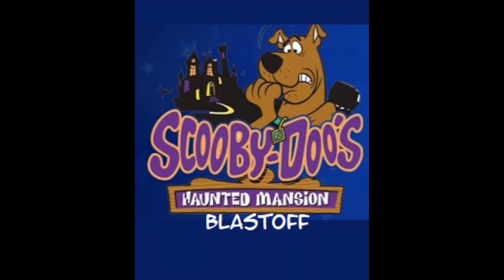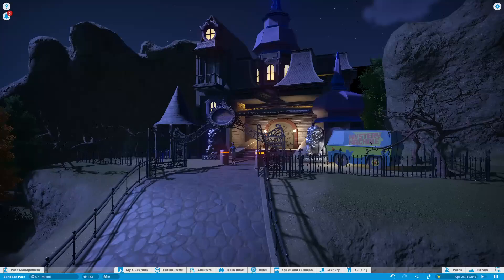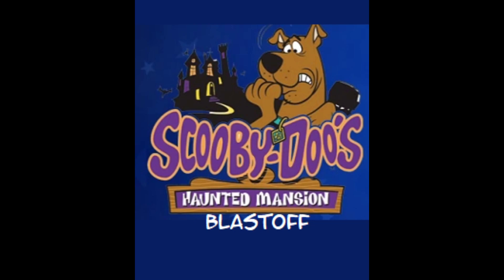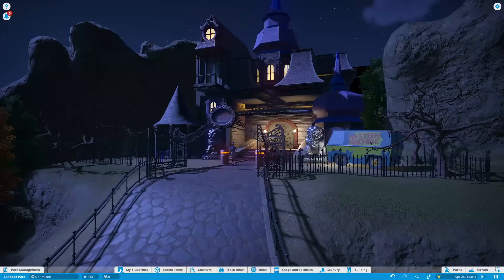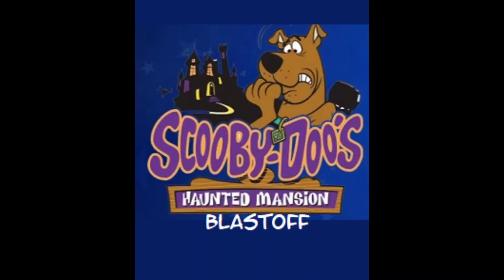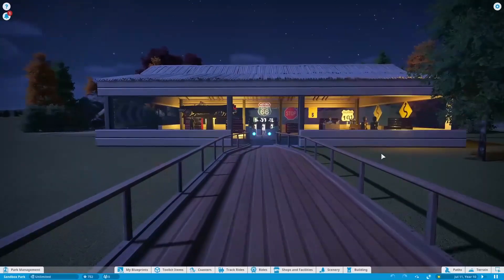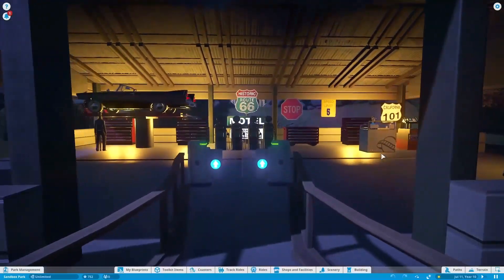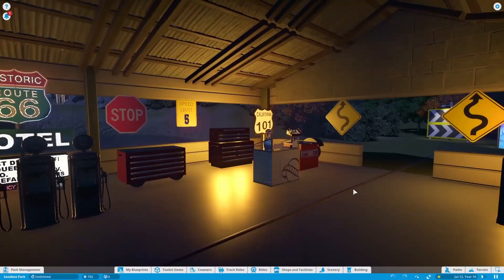Theme Park Tempo: Scooby Doo's Haunted Mansion Blastoff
Come with me as I show you my newest coaster creation in the heavily themed, intamin inspired family multi launch coaster themed to Scooby Doo.  Happy Halloween, ENJOY!